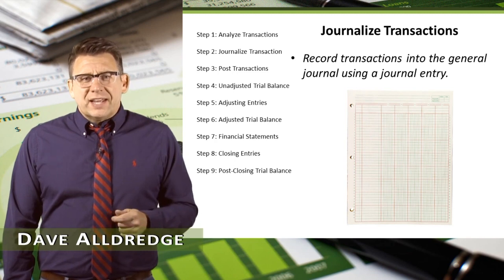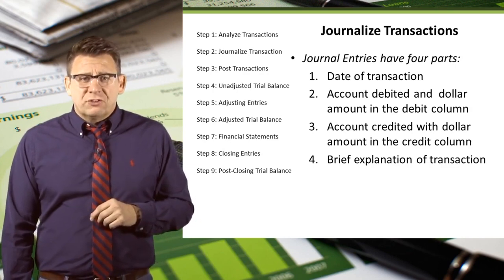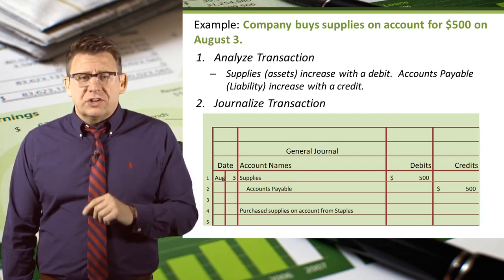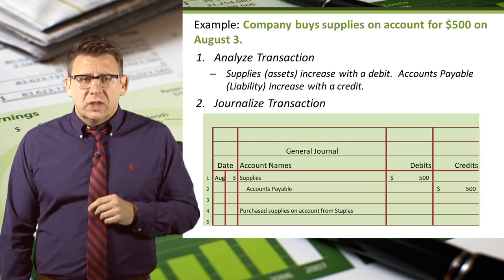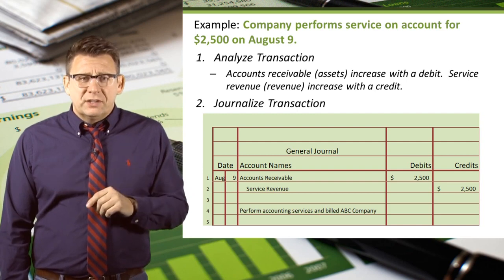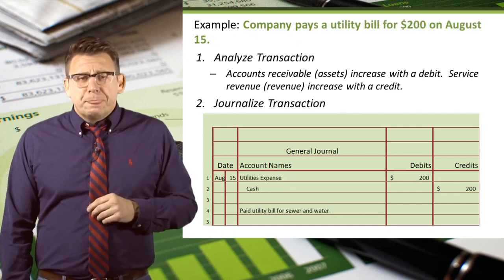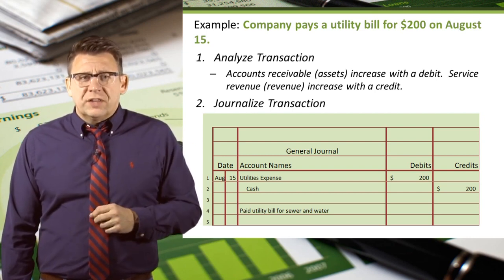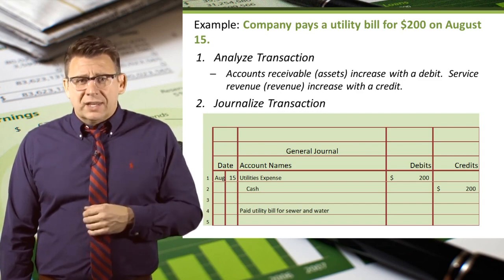Accounting Cycle Step 2 , Journalize Transactions